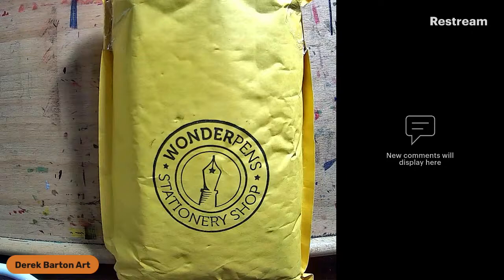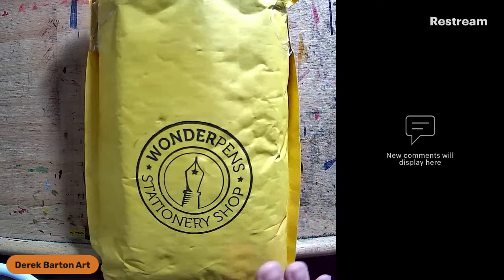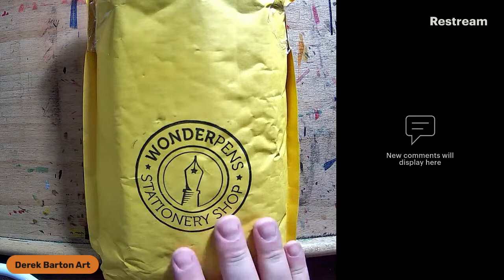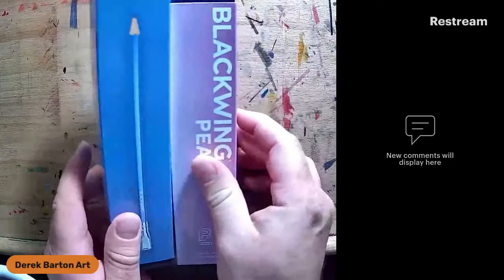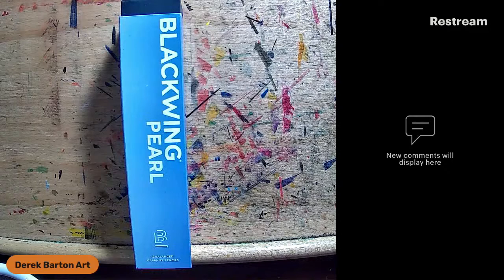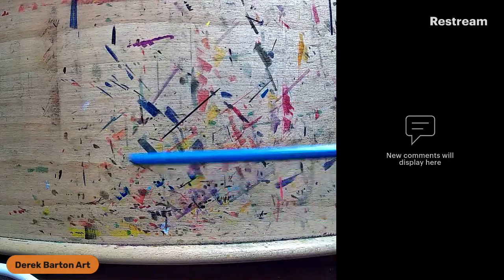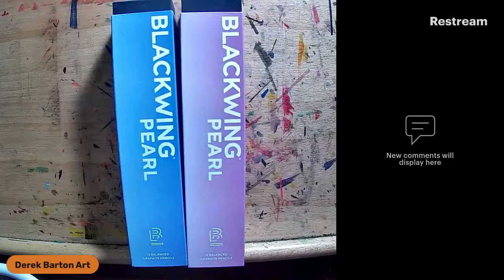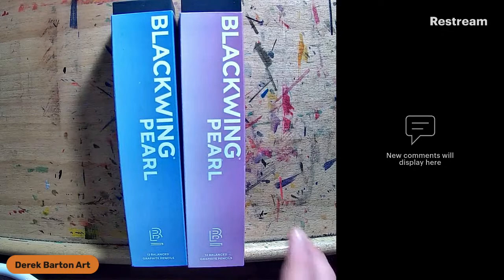Awkard Unboxing: A lotta stuff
Sometimes when you order a few supplies from different places, they all show up roughly at the same time.